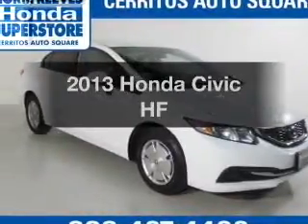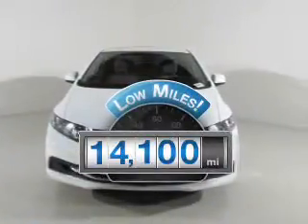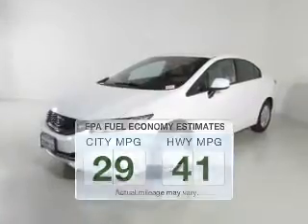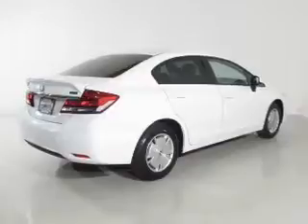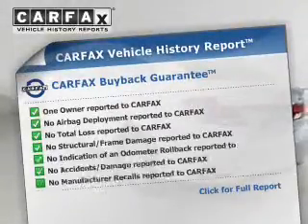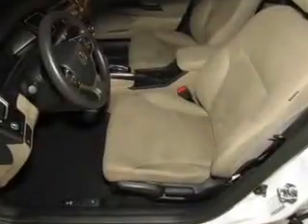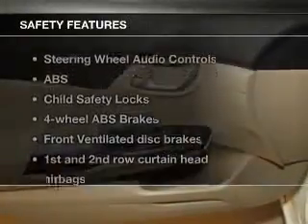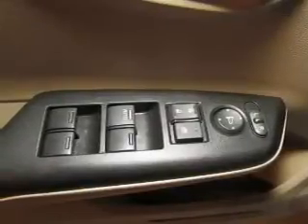2013 Honda Civic - Cerritos CA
Year: 2013
Make: Honda
Model: Civic
Trim: HF
Engine: 1.8 liter inline 4 cylinder 16 valve
Transmission: 5-Speed Automatic
Color: Taffeta White
Mileage: 14100
Address: